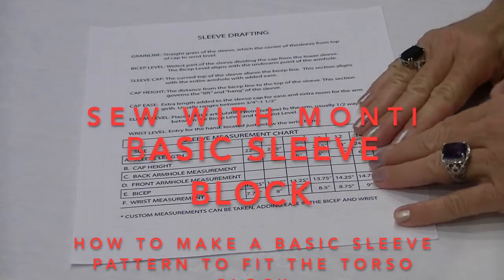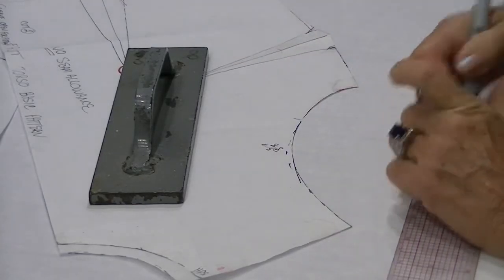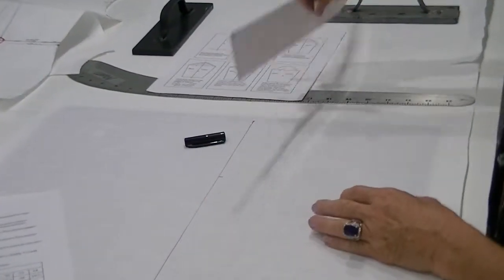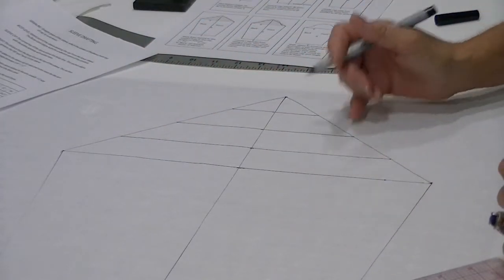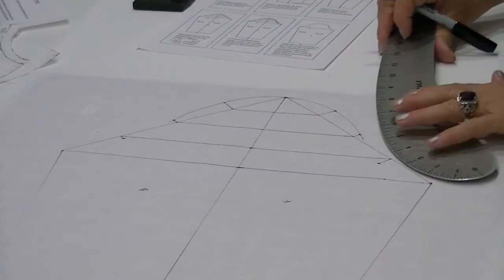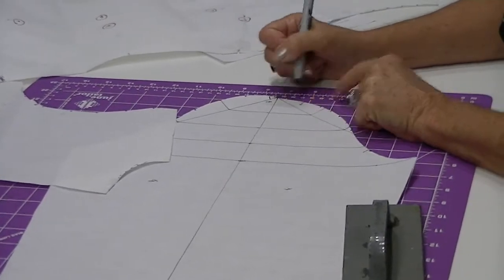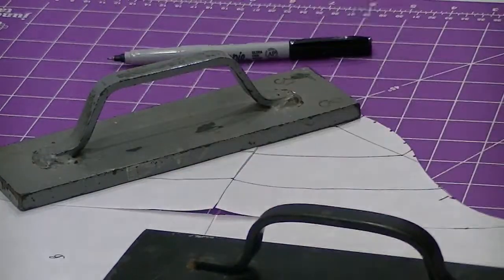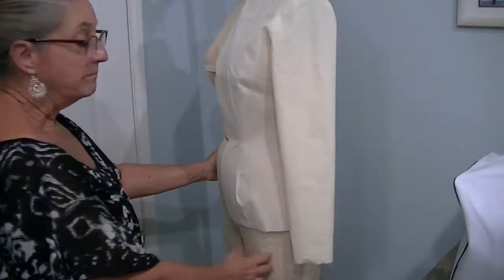Basic Sleeve Block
The easy way to make a basic sleeve pattern to use for all of your designs.